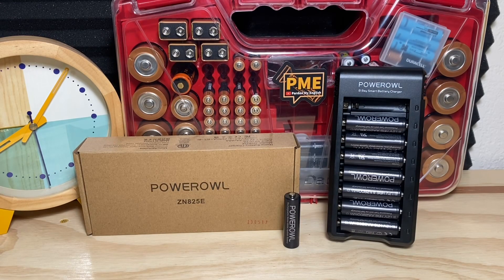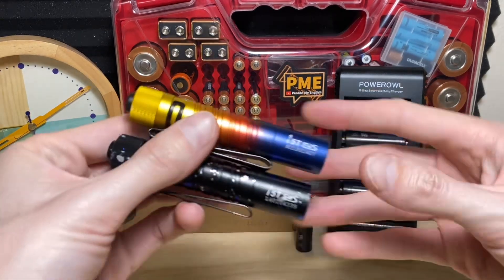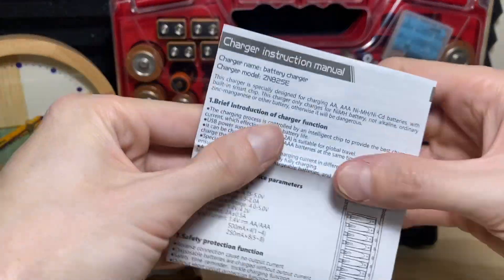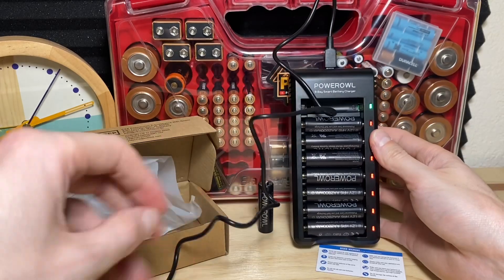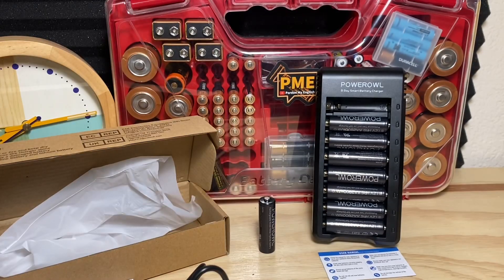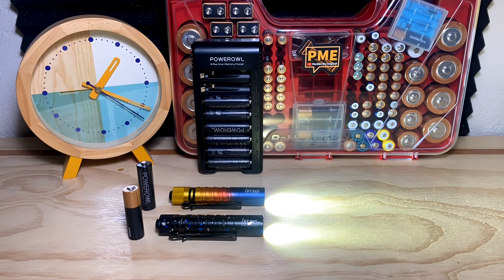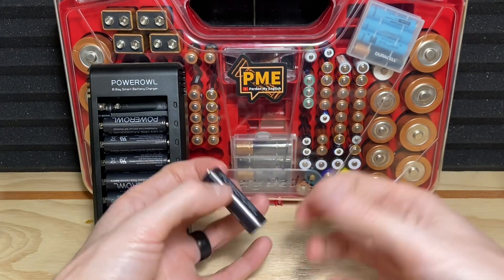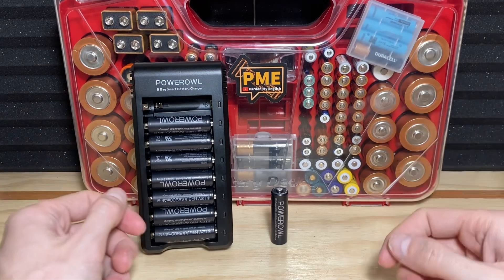POWEROWL Ni-MH AA batteries and Charger - Testing and Impressions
In this video we check out the POWEROWL Ni-MH AA rechargeable batteries and charger and a capacity test is conducted.

Link to AAs and charger combo:

Link to POWEROWL Amazon Store

Got Mail?
Pardon My English
941 West I35 Frontage Rd Ste. 116 # 223